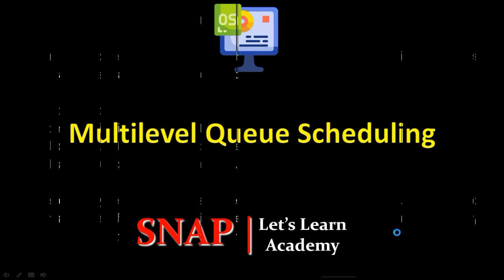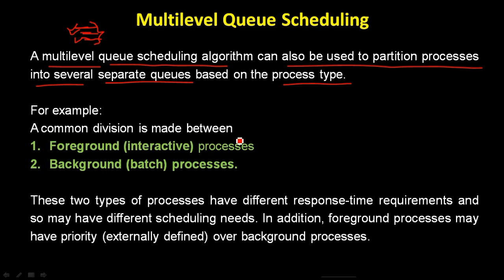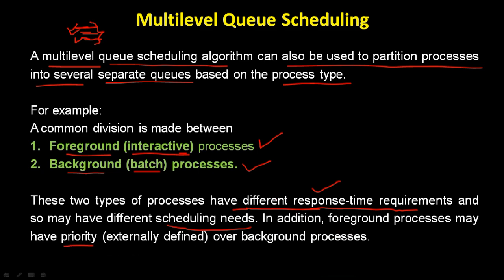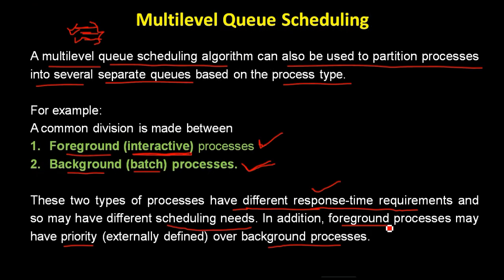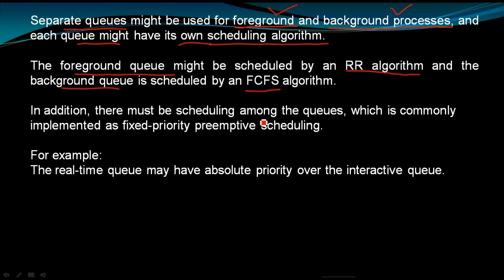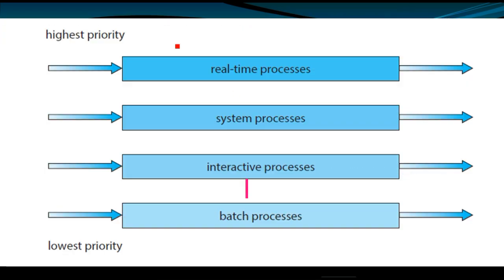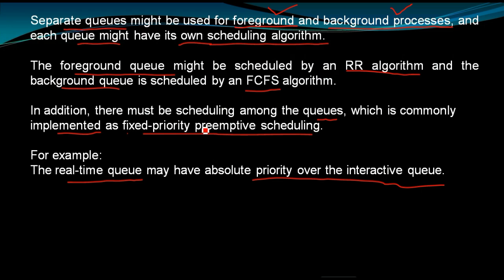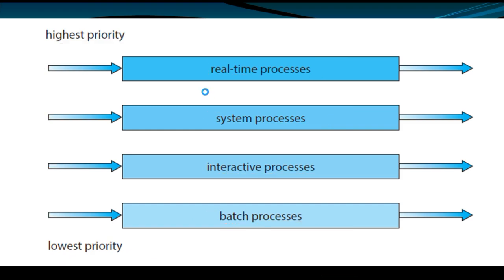Multilevel Queue Scheduling in OS | Foreground (interactive) processes | Background processes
Multilevel Queue Scheduling Algorithm | Foreground (interactive) processes | Background (batch) processes in OS
Topics Discussed:
1. Multilevel Queue Scheduling
2. Foreground (interactive) processes
3. Background (batch) processes